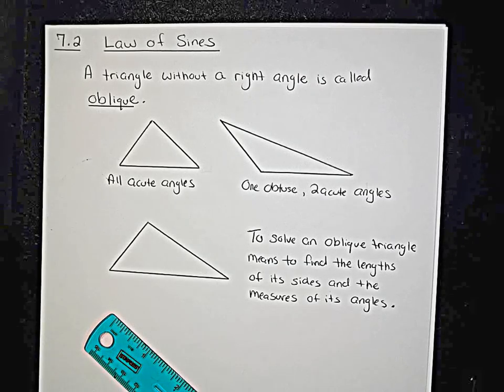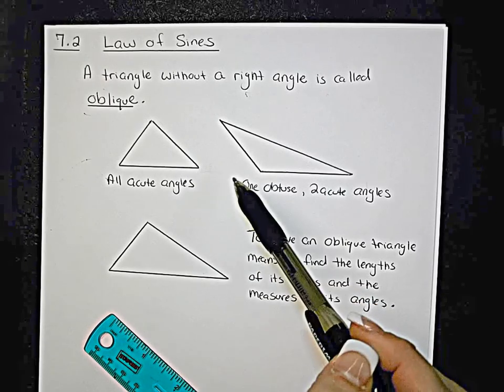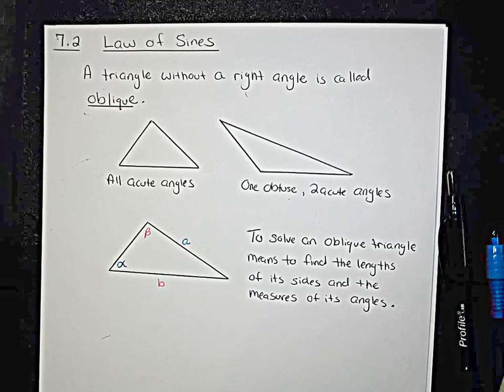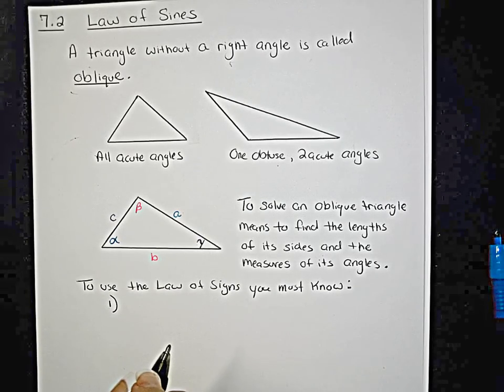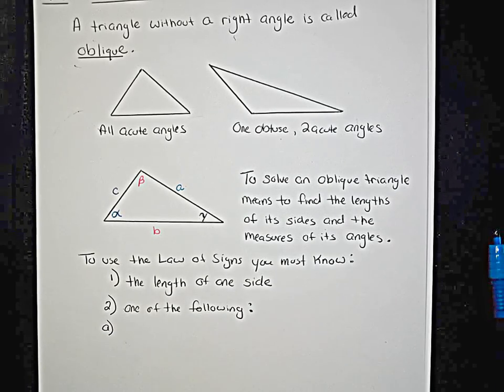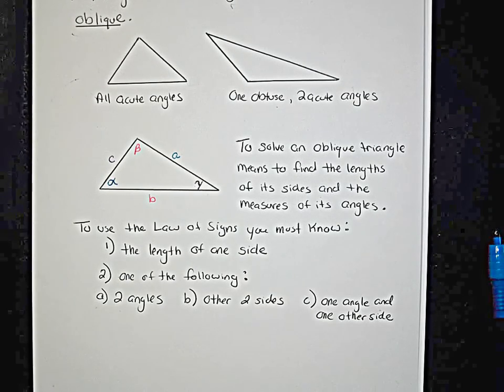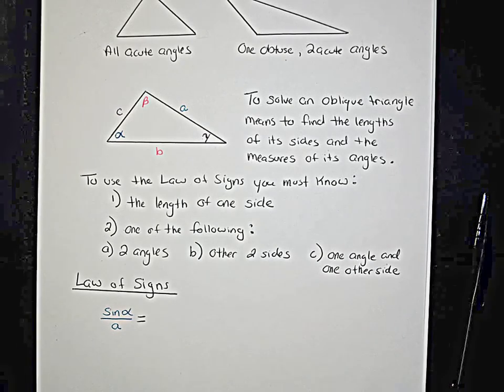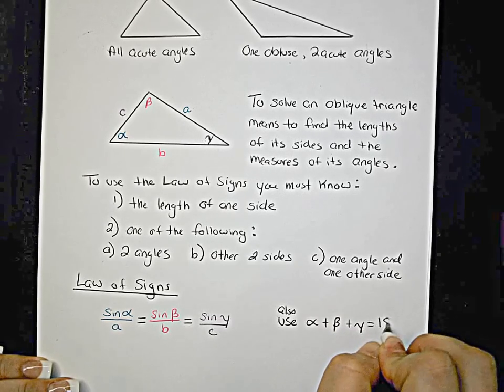Law of Sines.AVI